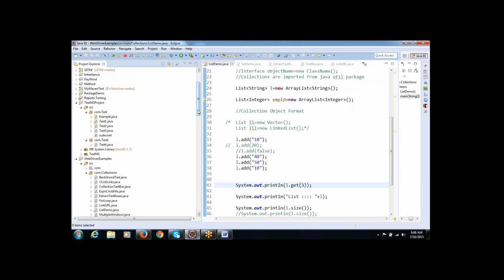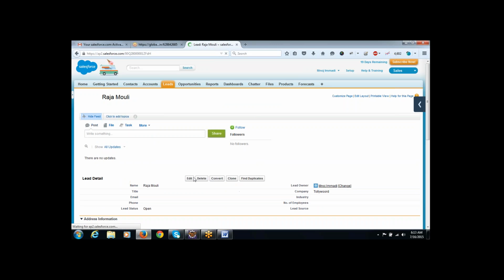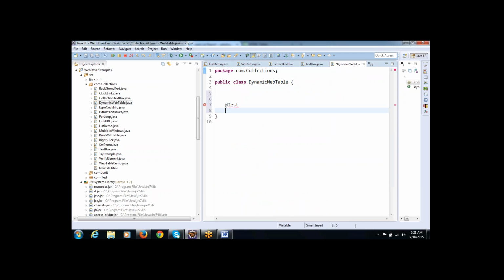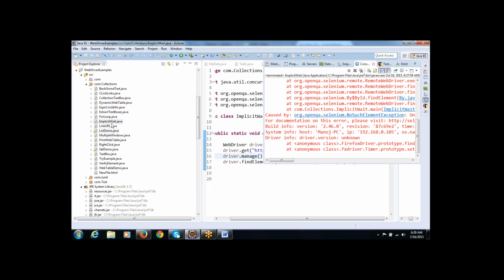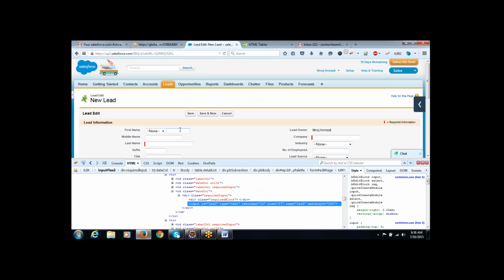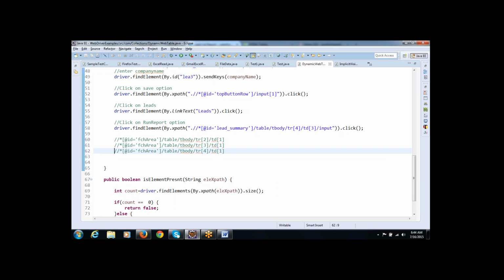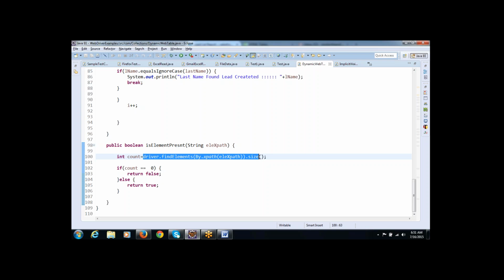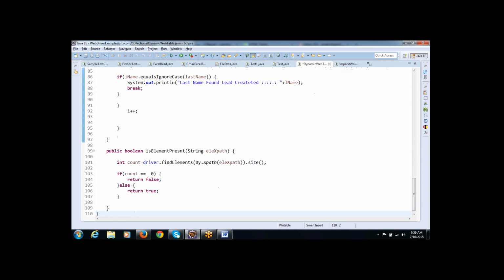Handling Static and Dynamic Web Tables Using Selenium Webdriver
Handling Dynamic Webtable data using Selenium Webdriver and JAVA